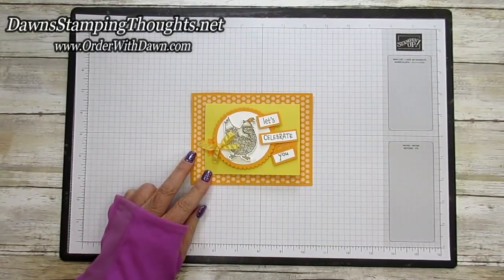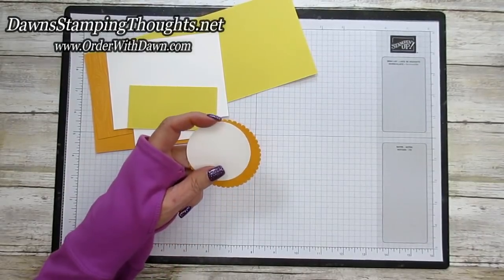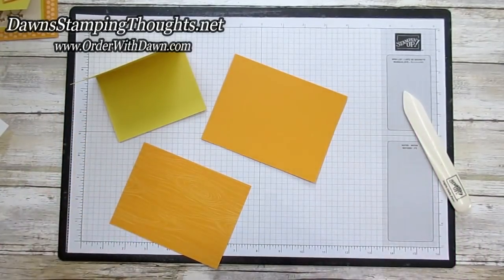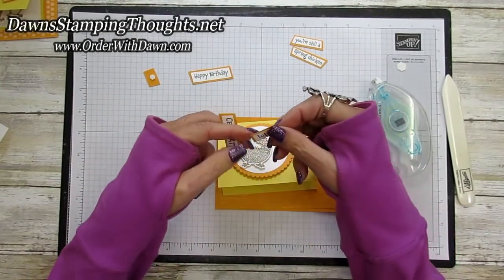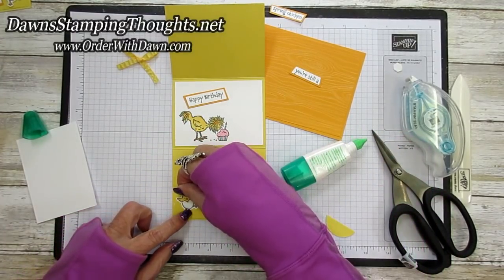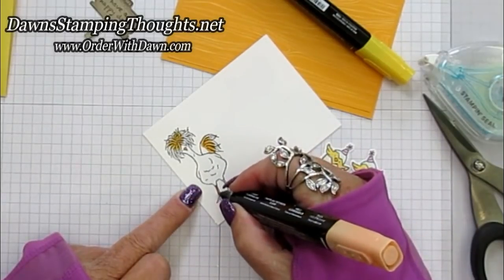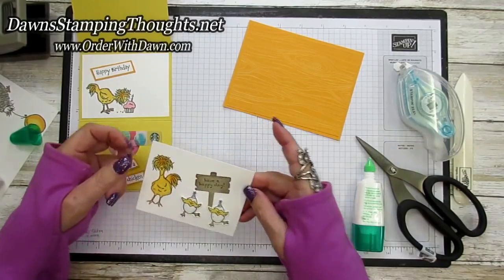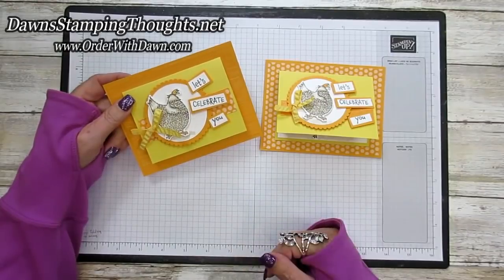Making an over the top Chicken Tri Fold Gift Card Holder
Making this Chicken Tri Fold Gift card holder.
Today we will be making this chicken gift card holder using the Hey Chic Bundle and Hey Birthday Chic Bundle  Such a cute simple to make chicken card. We are making this card today with Stampin' Up! Supplies .When making this tri fold card remember it can  hold cash money too  along with the gift card .

Video contents
00:00 intro
01:16 Measurements
03:53 Scoring
04:26 Building the card

Brights 6" X 6" (15.2 X 15.2 Cm) Designer Series Paper